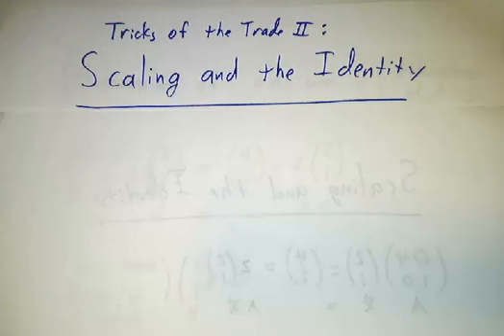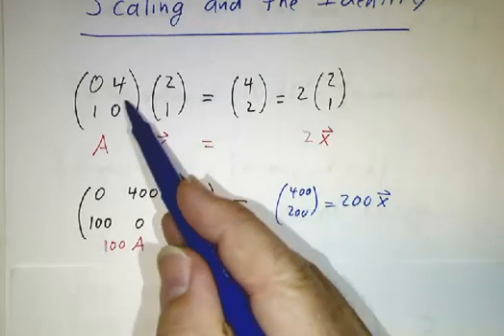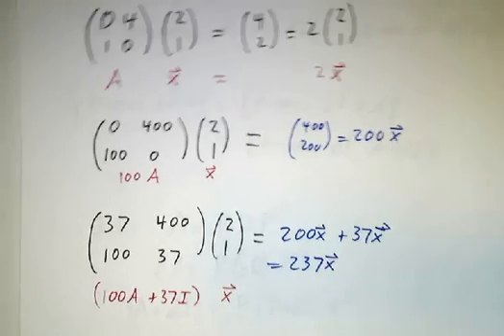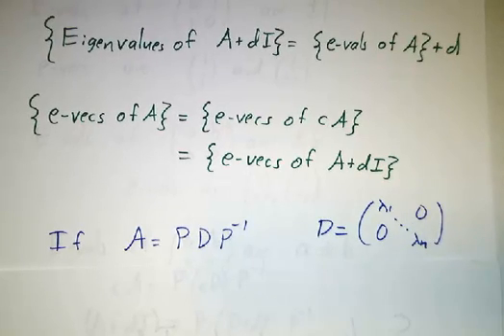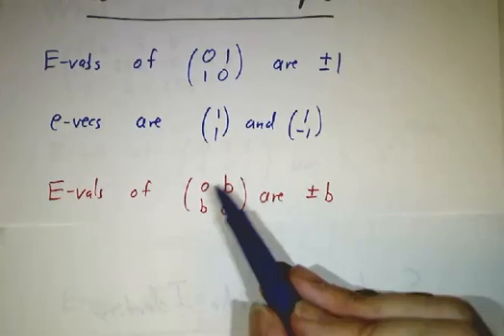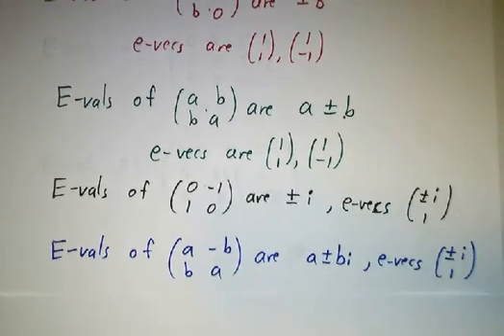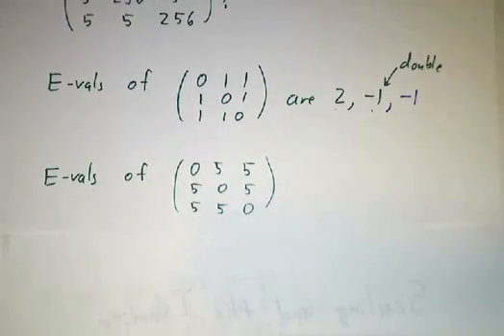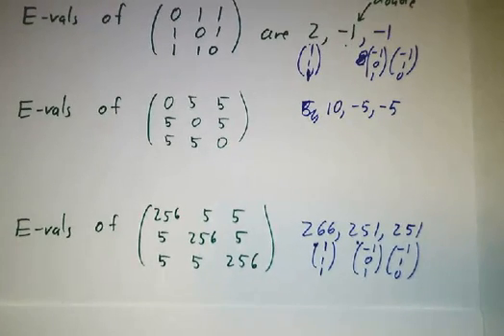Tricks of the Trade II: Scaling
The eigenvalues and eigenvectors of a scaled matrix, or a matrix plus a multiple of the identity, are closely related to those of the original matrix. This video shows how to use that to our advantage.